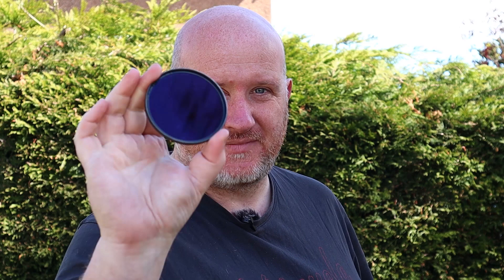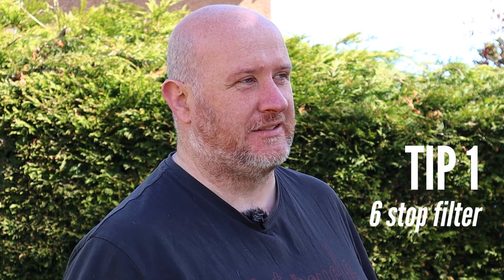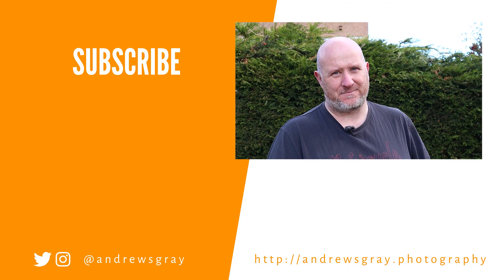5 TIPS for Intentional Camera Movement (ICM) Photography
ICM Photography (Intentional camera movement) isn't just random wiggling of the camera, there is a method to it!
In this video I gave you 5 TIPS to get you started.

Andrew S. Gray Photography is a participant in the Amazon Services LLC Associates Program, an affiliate advertising program designed to provide a means for sites to earn advertising fees by advertising and linking to amazon.co.uk.

Send me stuff:
Andrew S. Gray Photography
The Croft
South Charlton
Alnwick
Northumberland
NE66 2NA
UK